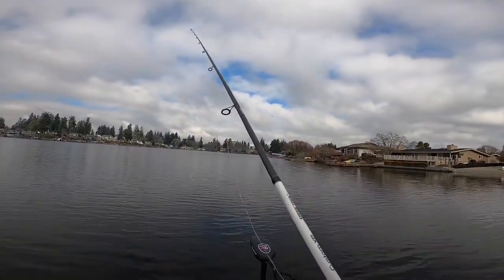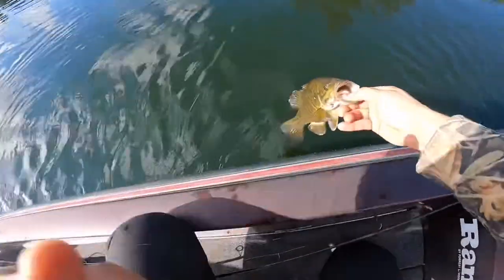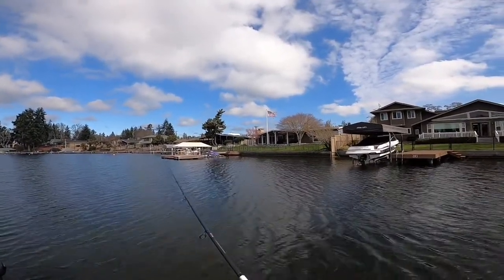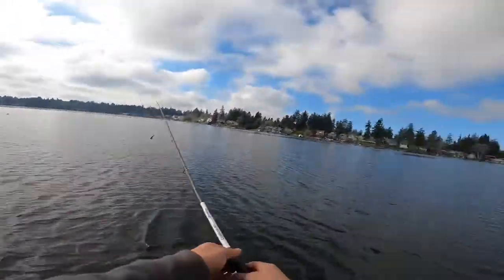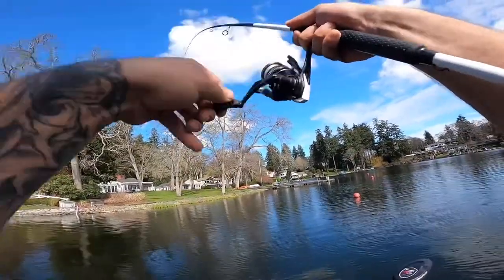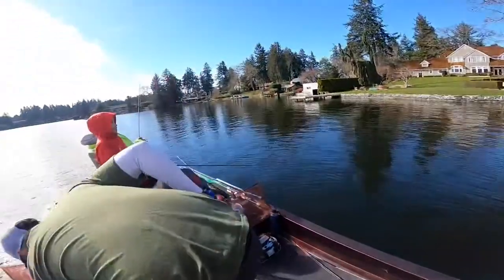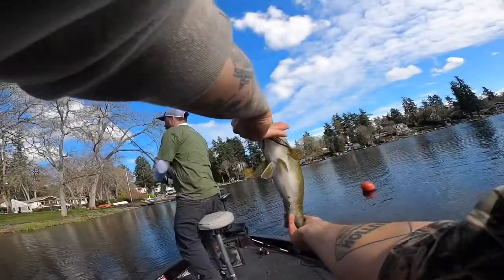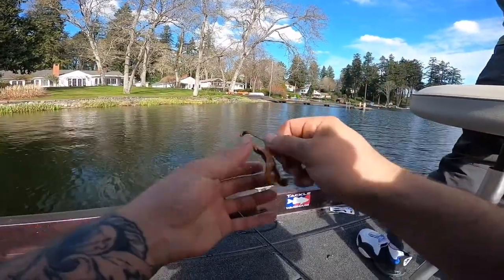Bass Fishing For Small Mouth Bass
Bass fishing Washington.